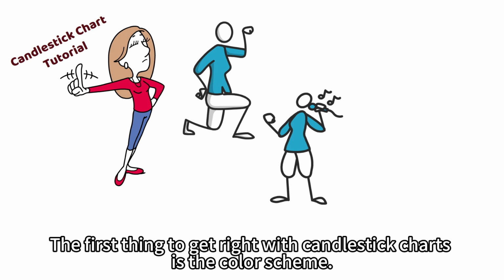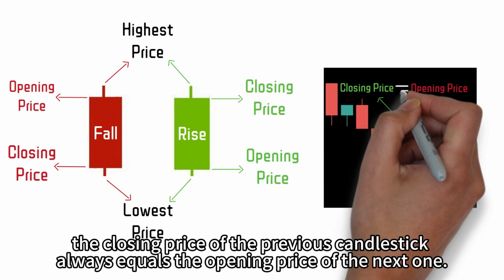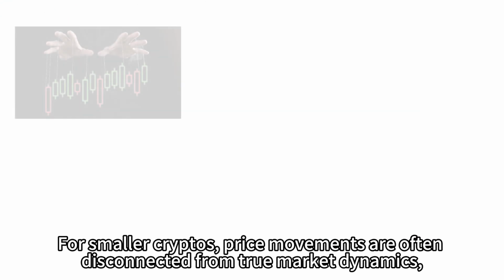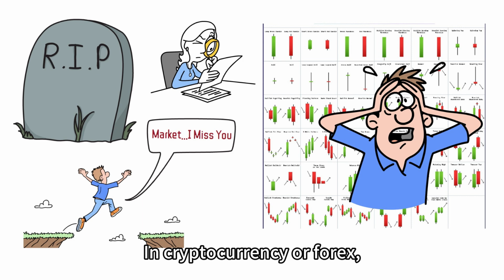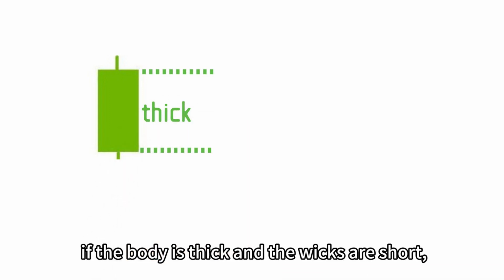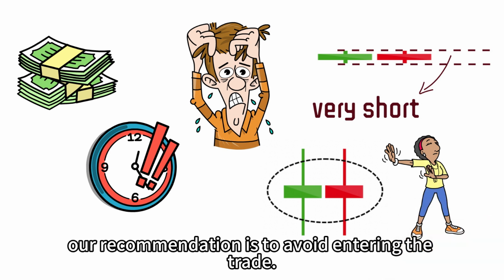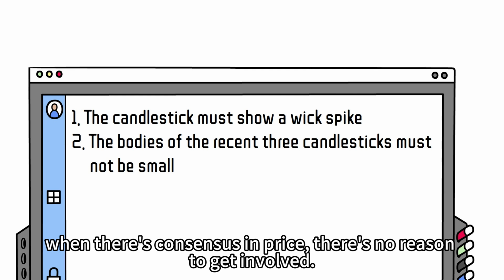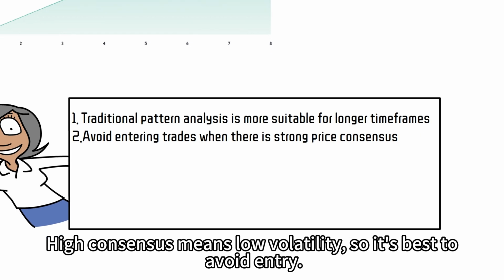[AI] + [Trading] Trading Indicator Tutorial Series 03: Candlestick Interpretation and Application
Candlestick charts are very fundamental, and if you aim to earn stable returns from trading, you must develop a solid ability to interpret them.